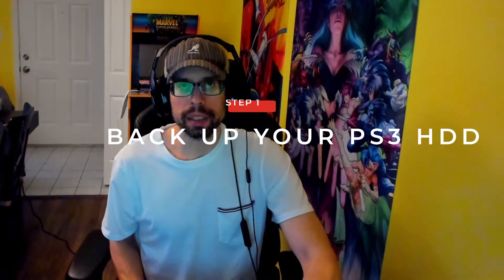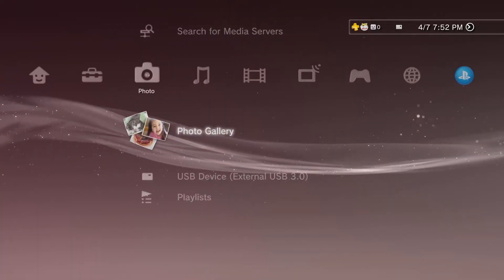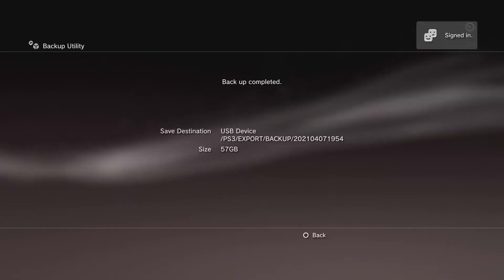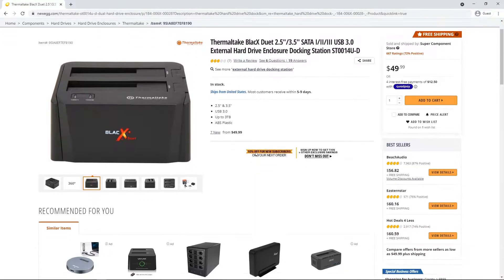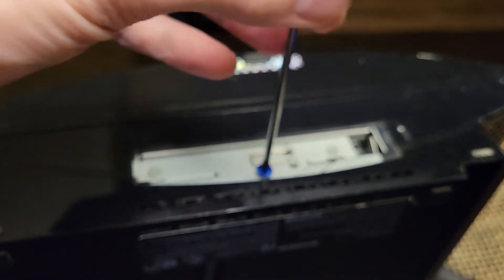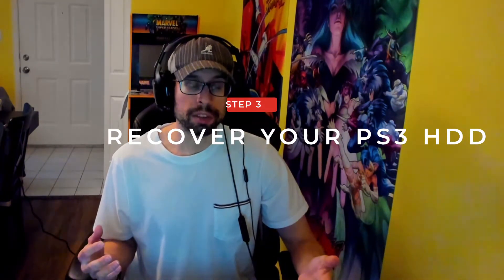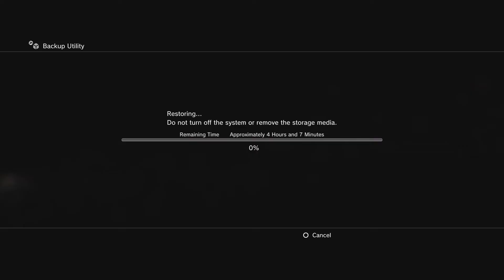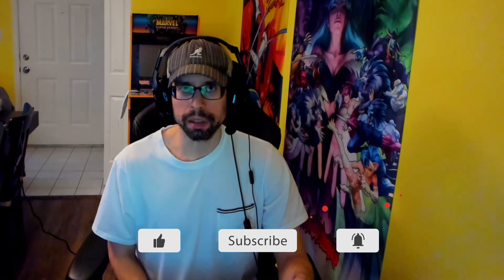How to Back-Up, Replace and Recover your PS3 Hard Drive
Summary:
In this video I talk about how I backed up, replaced and recovered my PS3 Hard Drive. With Sony recently announcing they are closing down the store I thought it would be best to future proof my system.

About Gamesibeat.com:
Thanks everyone for tuning in to the channel. Our goal is to build a gaming community that can appreciate great games and the people who build and play them. Check us out at gamesibeat.com for gaming news and a free app that helps you organize and share your gaming life with friends and family.

Thermaltake Hard Drive Dock

Screw Removing Pliers

New Hard Drive

External Hard Drive